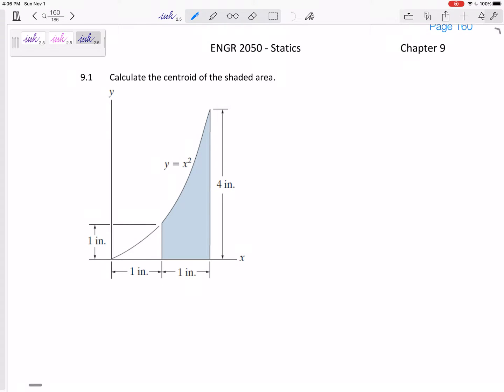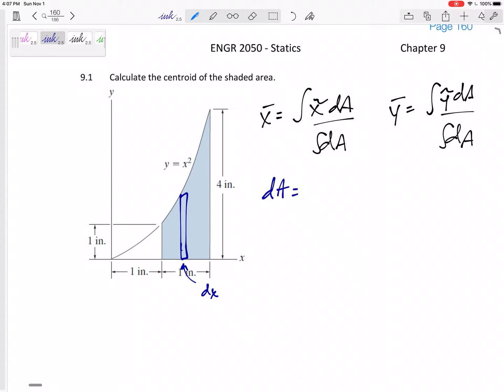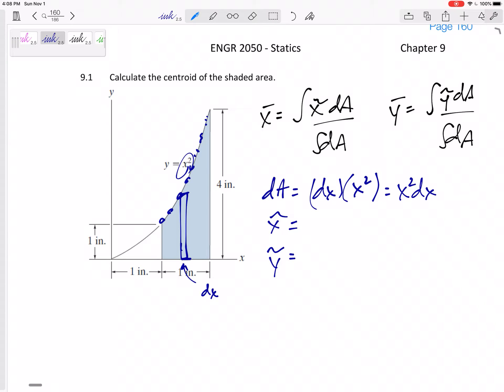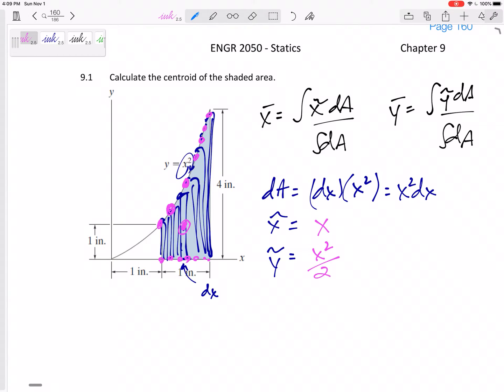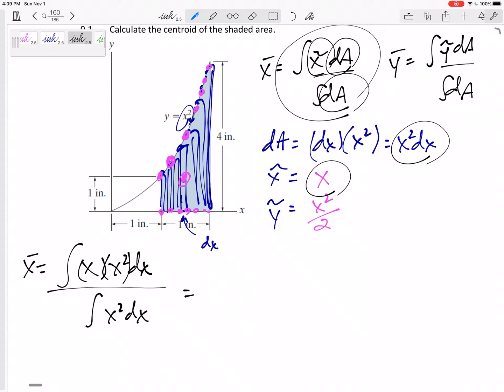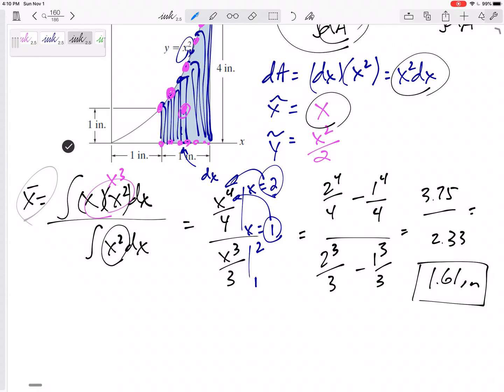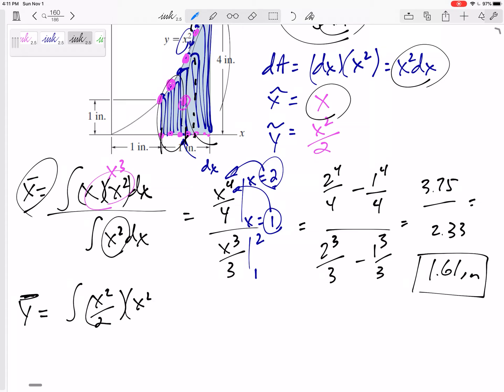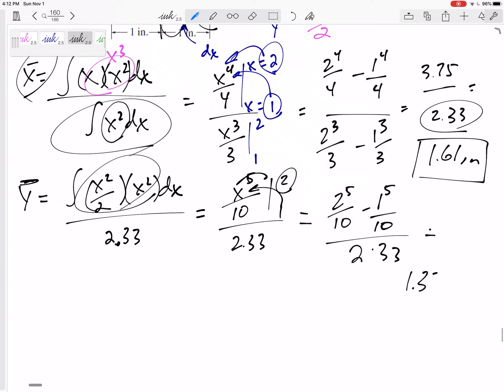Statics - Centroid of a function example 1